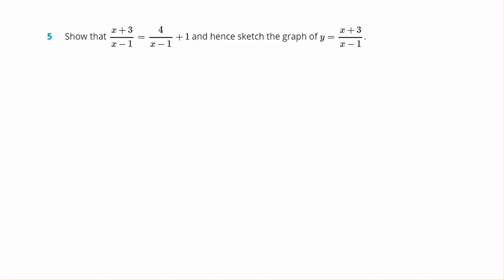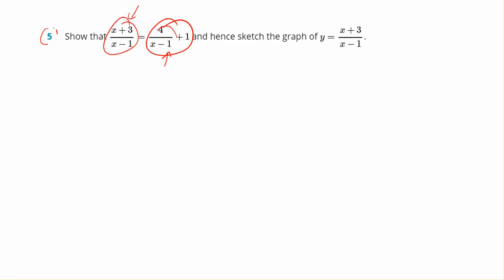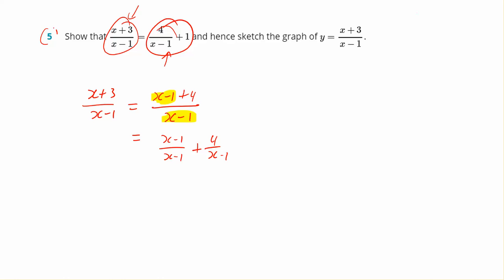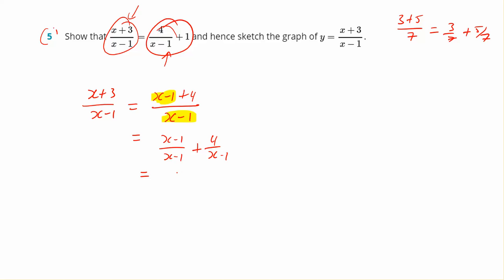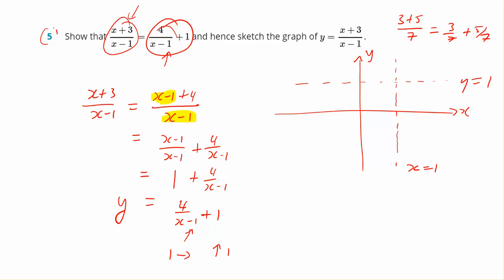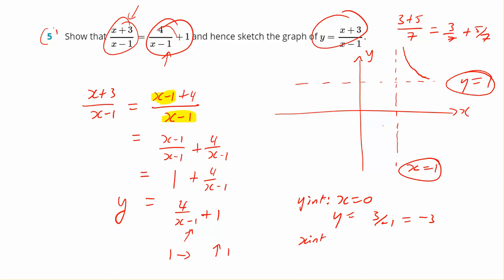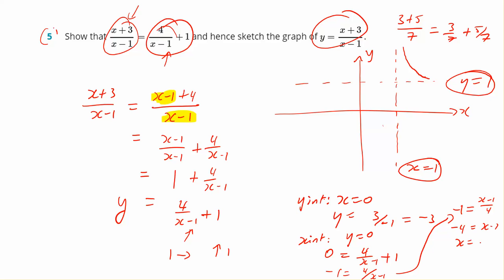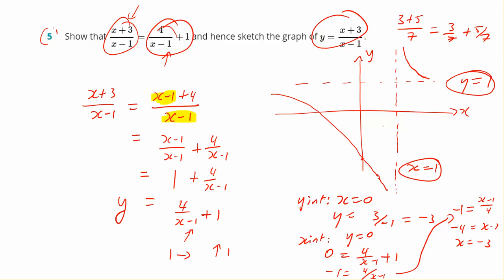MM12 Ex 4A Q5